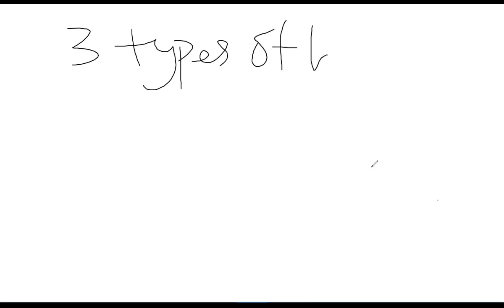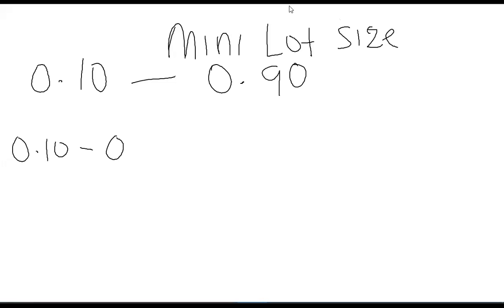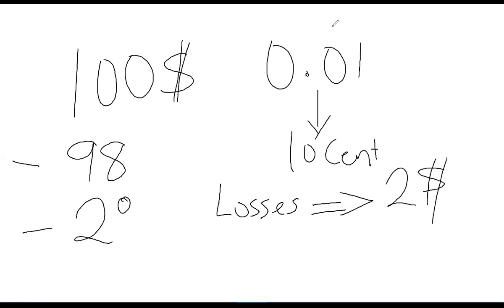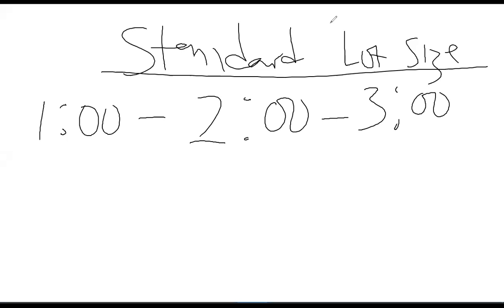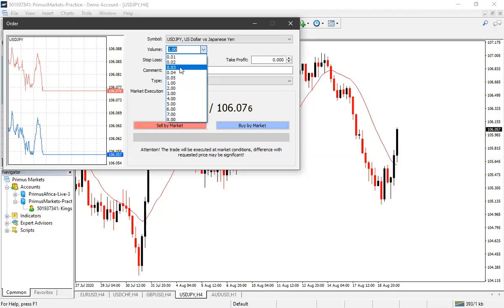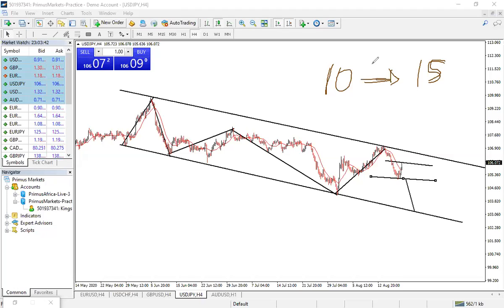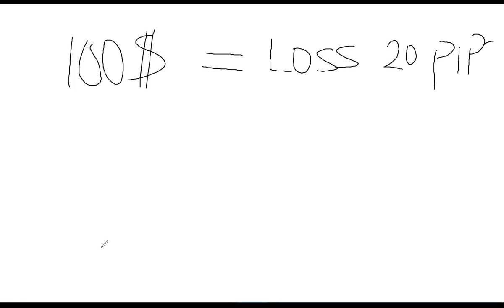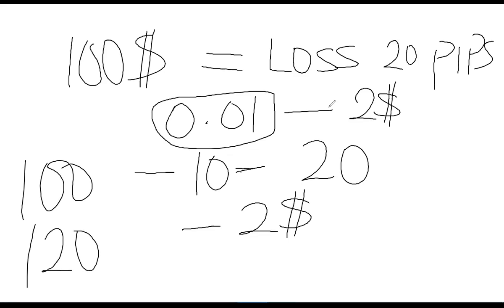Lot sizes by Messiah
Different types of lot sizes in forex market